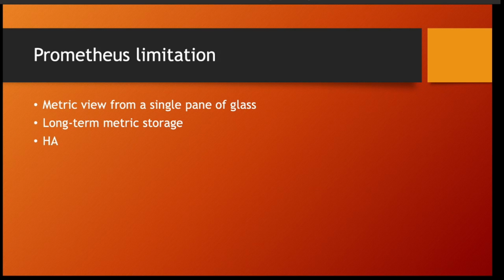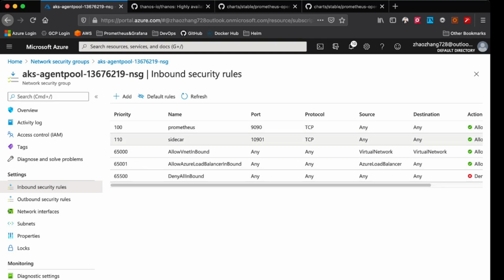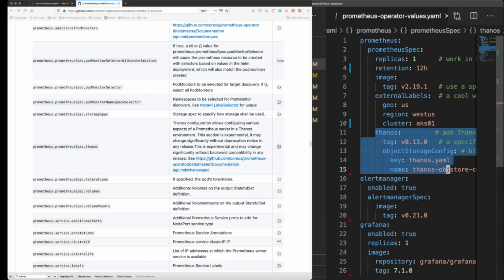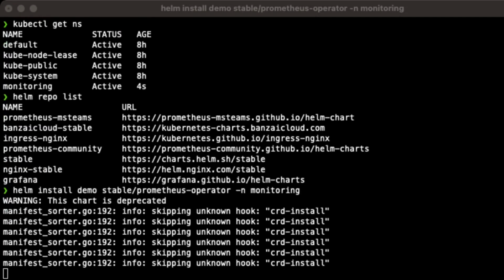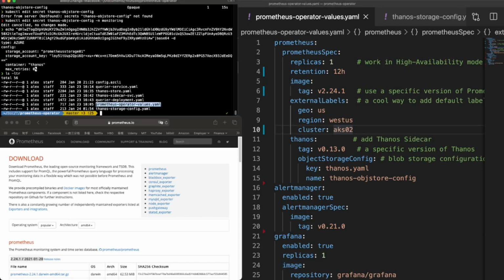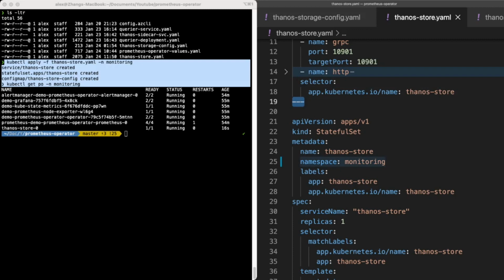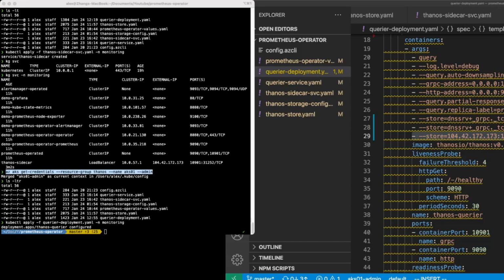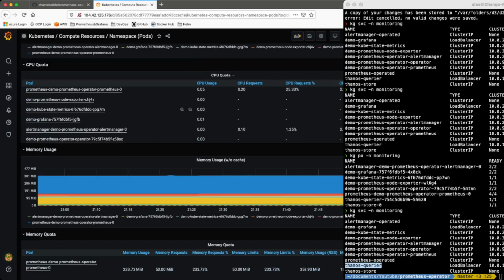Thanos implementation by prometheus-operator - Scale Prometheus on Kubernetes at ease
Step-by-step tutorial for Thanos implementation.